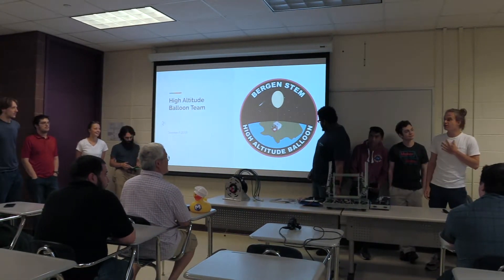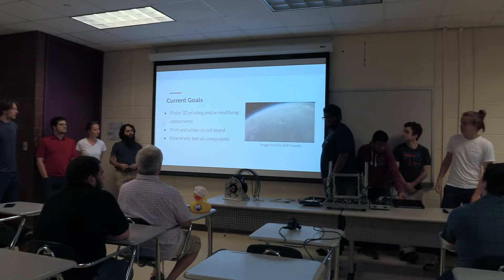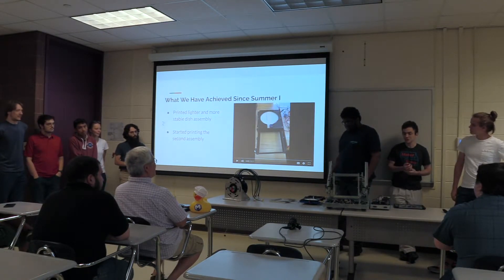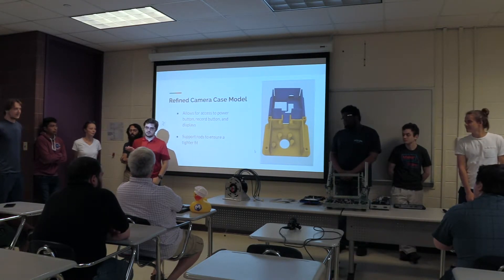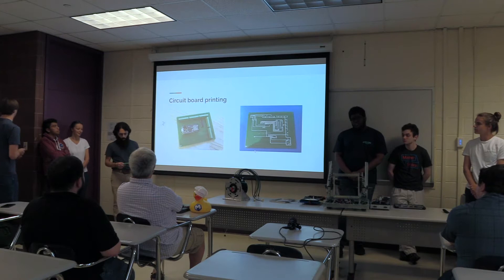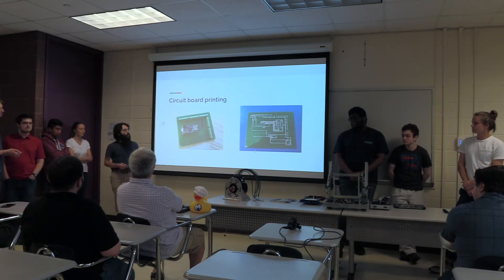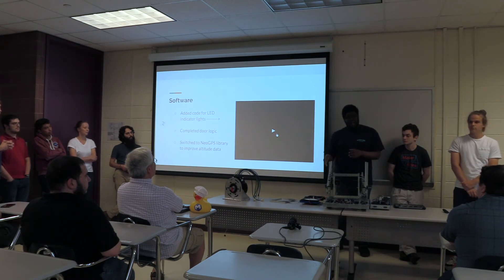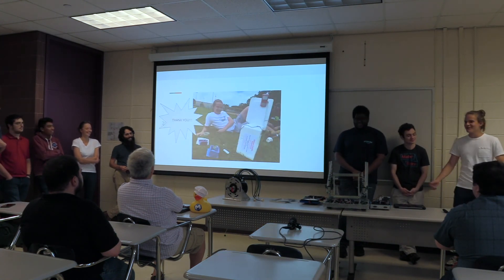HAB Presentation 7-18-2019